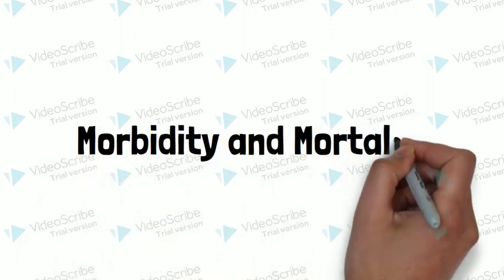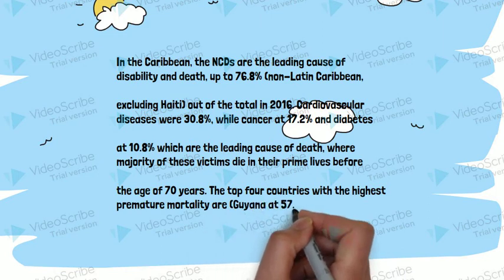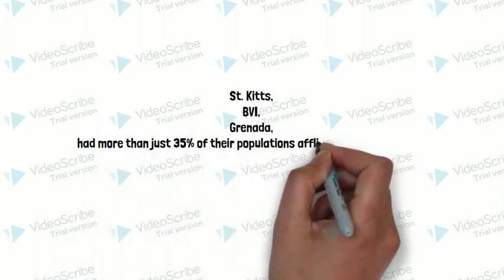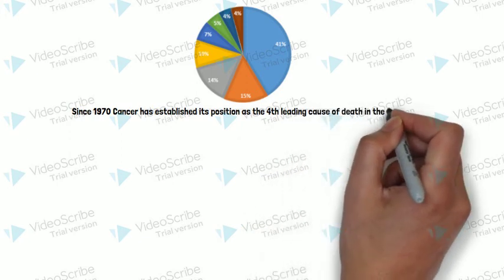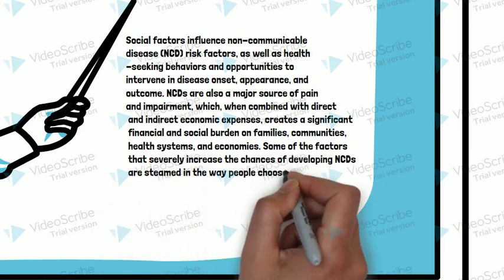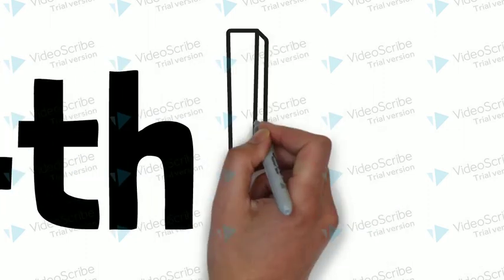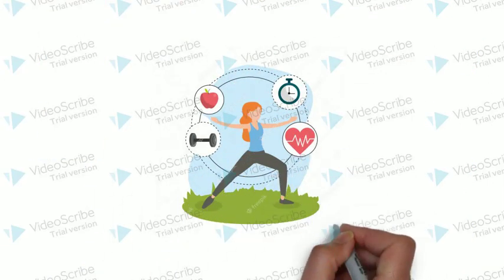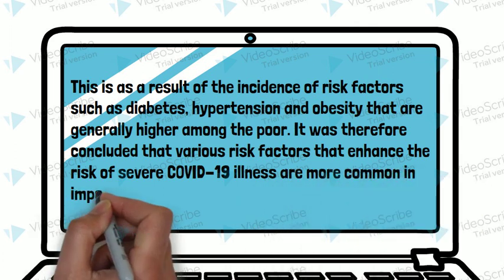Morbidity and mortality across the Caribbean region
Examine the major causes of morbidity and mortality across the Caribbean region. Comment on the geographic, social and economic domains.